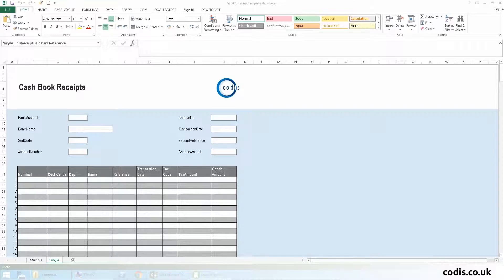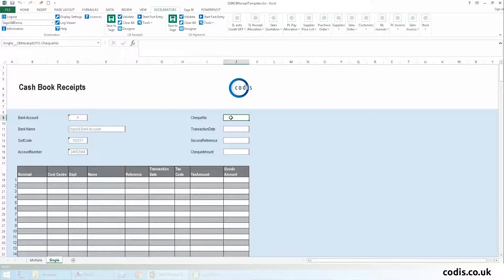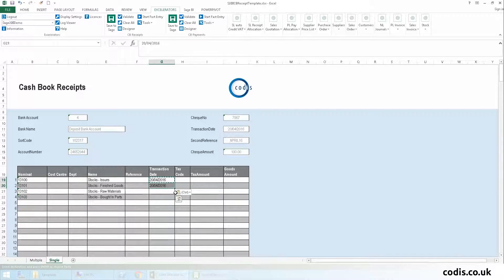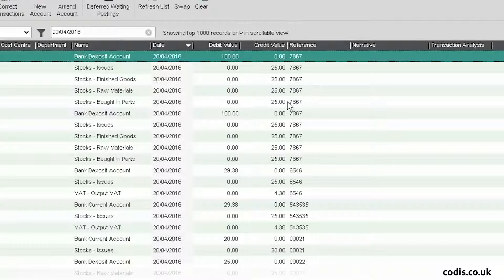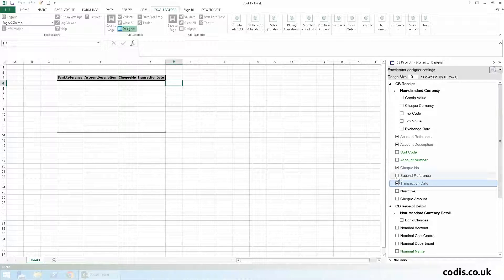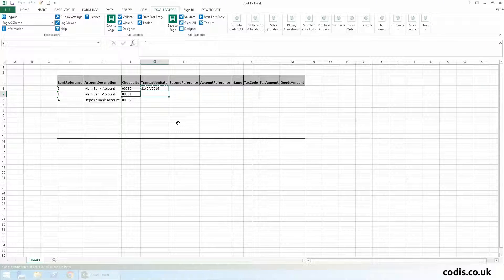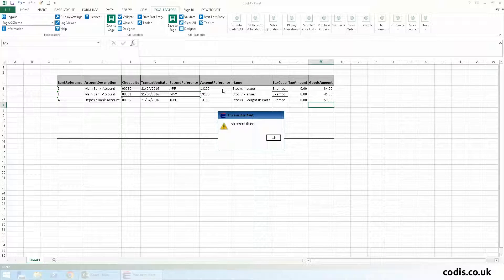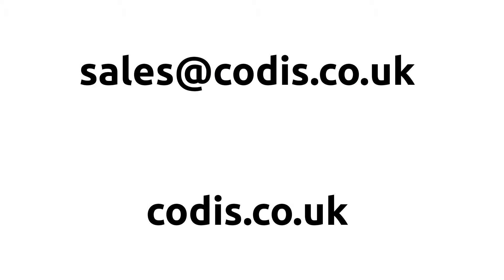How to Post Cashbook Receipts from Excel to Sage 200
How to effortlessly prepare and post cashbook receipts into Sage 200. Made quick and easy using Codis Excelerator.

Content of this video:
00:00 Introduction
00:07 Post cashbook receipts from Excel to Sage 200
01:49 Checking back into Sage 200
02:03 Designing own template to post cashbook receipts from Excel to Sage 200
04:02 Outro